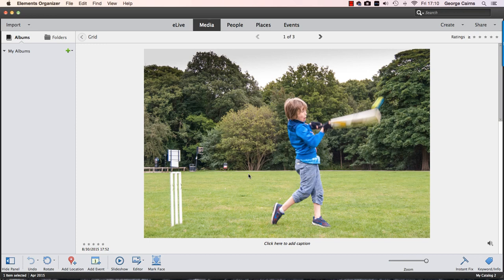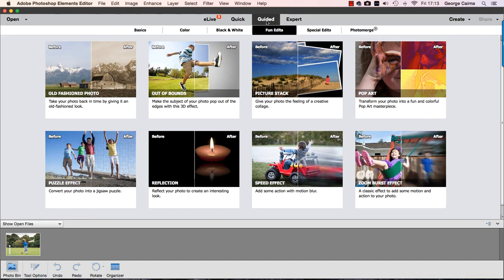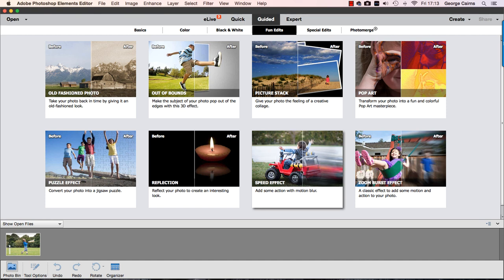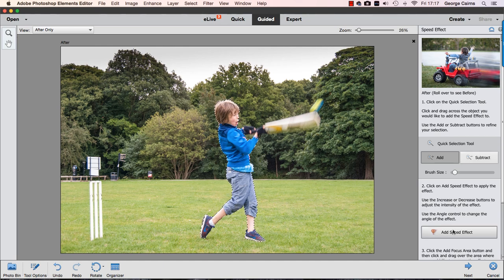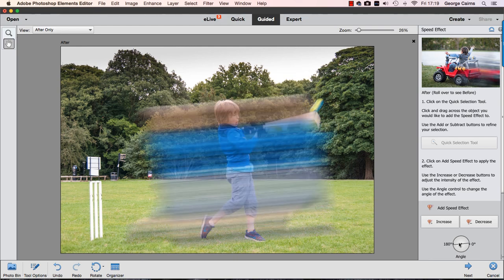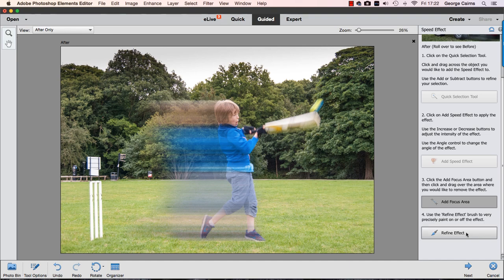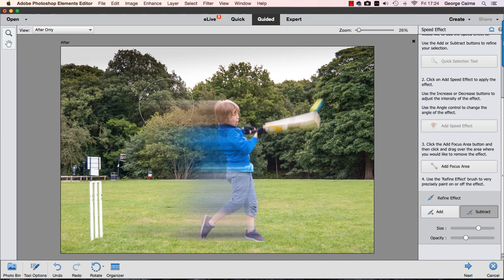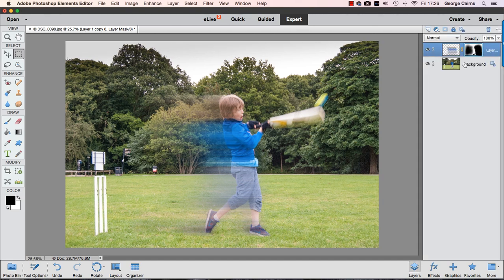Speed Effects in Photoshop Elements 14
Check out the new Guided Edit Speed effect in the new Photoshop Elements 14 and add dynamic motion blur to your shots with ease...